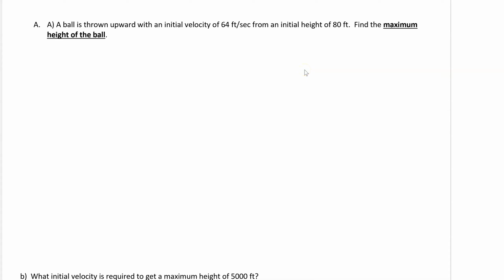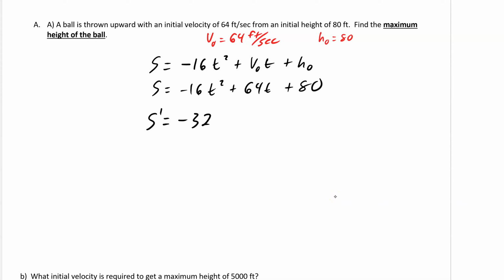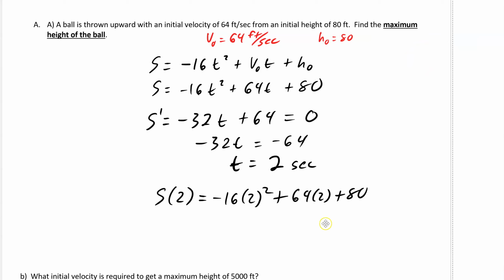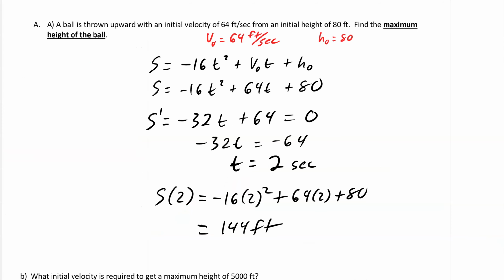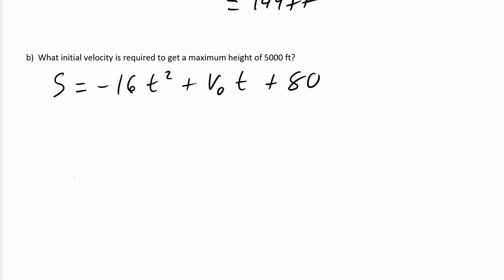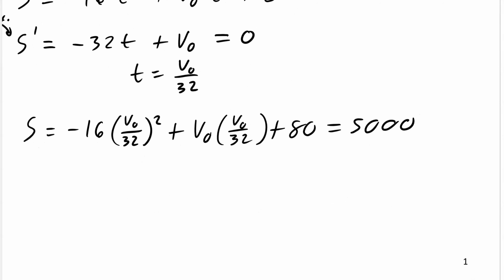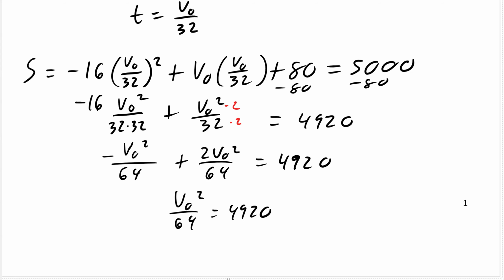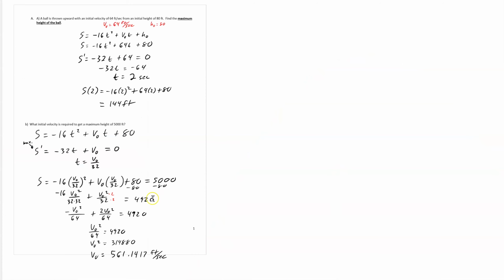3 7 e optimization initial velocity max height